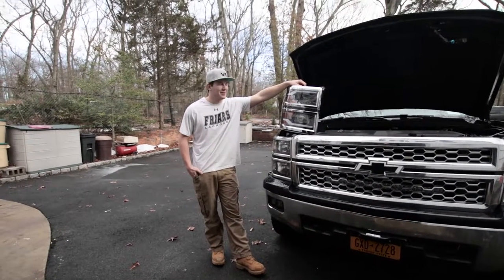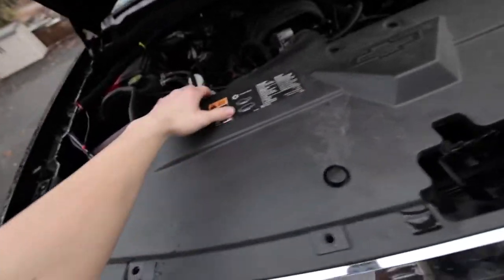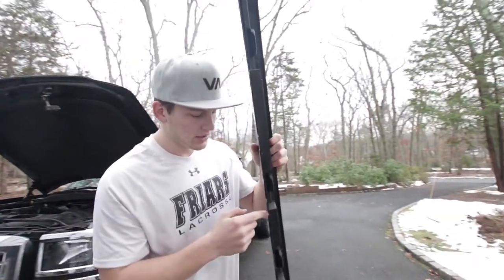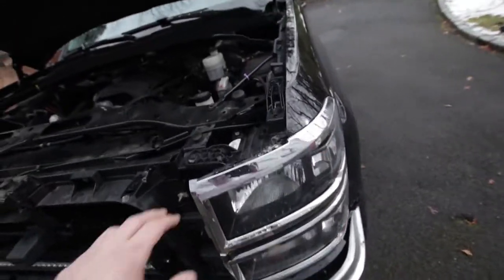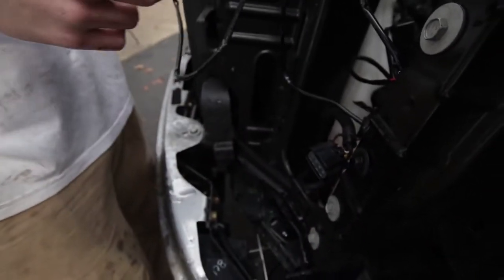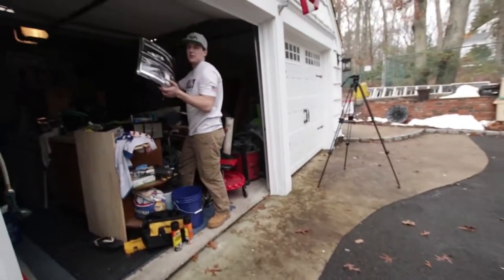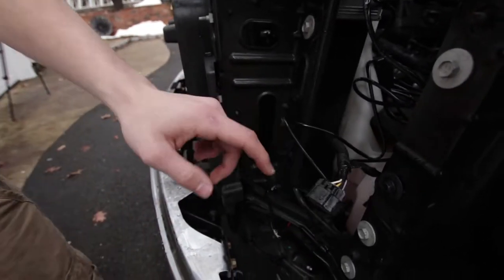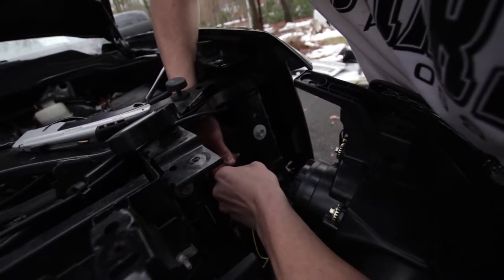Winjet DRL Projector Headlights on 2015 Silverado | Install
Install video of Winjet headlights on my truck. They are the black/clear headlights for a 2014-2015 Silverado. Extremely impressed by the quality and fitment of these lights and I highly recommend them to anyone looking to get aftermarket headlights for their Silverado. I also used H7 Auxbeam F-S3 LED bulbs to replace the oem low beams, love them as well.

Part Number: WJ10-0382C-04